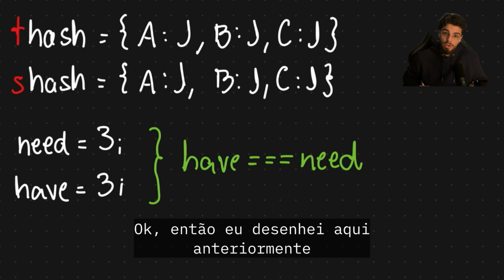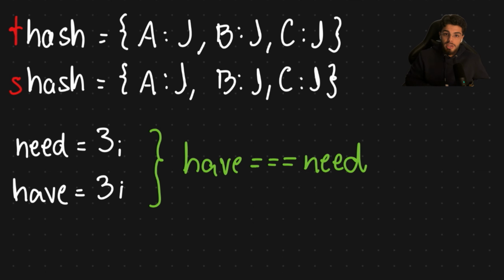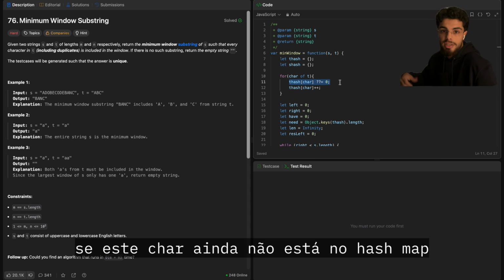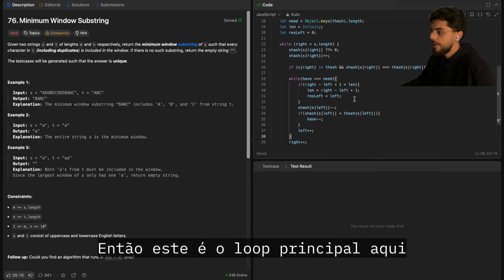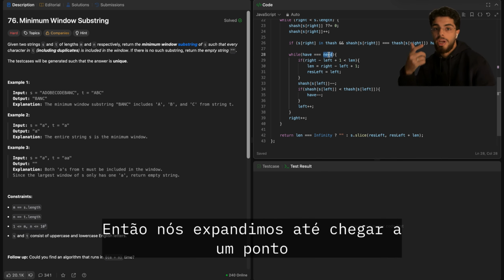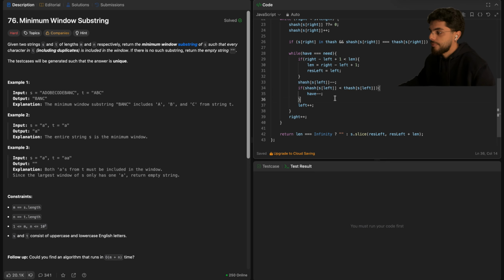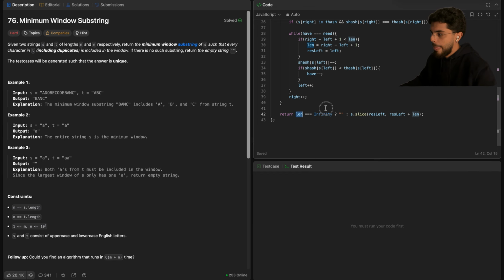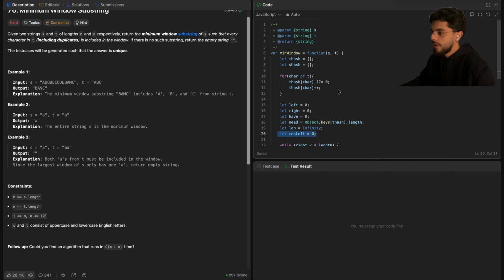Minimum Window Substring Explained | Sliding Window + HashMap | LeetCode Hard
In this video, I explain Minimum Window Substring (LeetCode #76)
from scratch — one of the most common Hard problems in FAANG interviews.

We cover:
- Problem breakdown with a visual example
- The sliding window intuition (expand and shrink)
- have/need variables and the two hashmap approach
- Full JavaScript implementation with line-by-line explanation

Timestamps:
0:00 Introduction
0:13 Problem description
0:32 Visual explanation of the logic
3:02 Variables and hashmaps explained
4:31 Code implementation
9:13 Outro